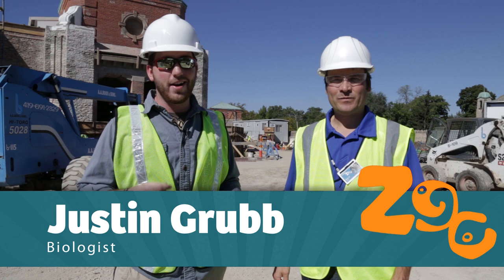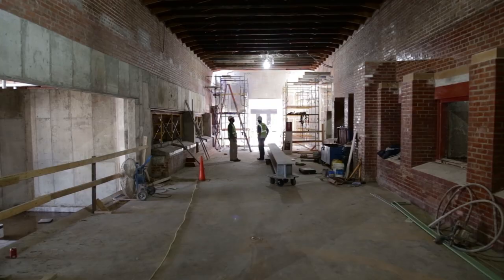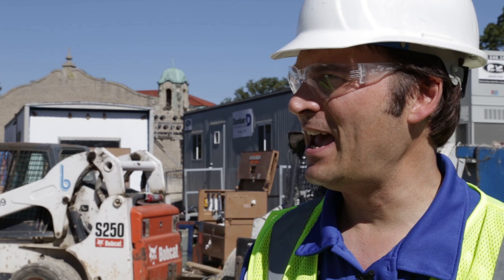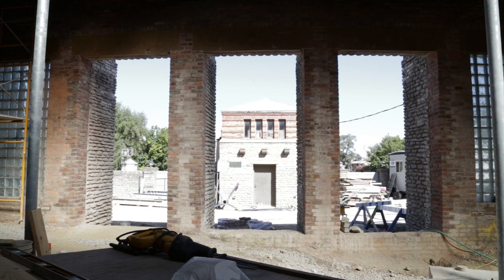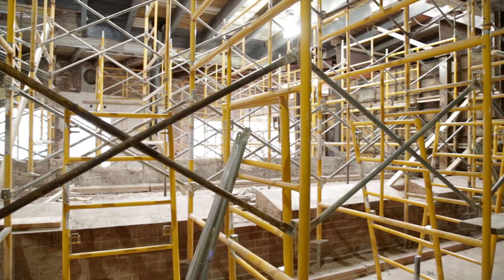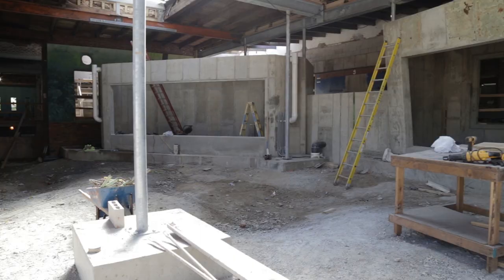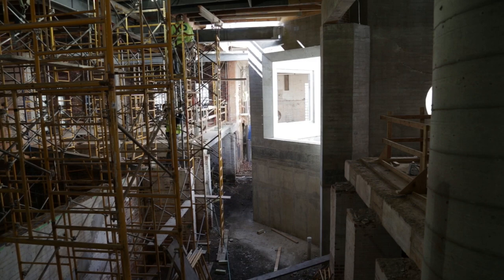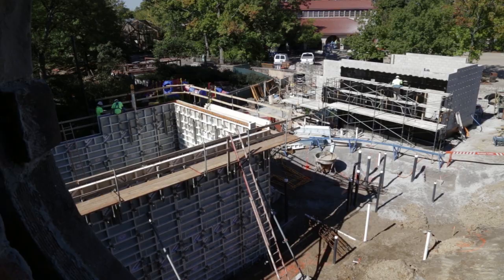Toledo Zoo Aquarium Renovation Project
Along with being a favorite attraction for visitors at the Toledo Zoo, the Aquarium building is a valued icon from the WPA era and was built in 1939. The Aquarium is currently under renovation until 2015. The construction effort involves the installation of brand new aquarium equipment and exhibits on the inside, but also focuses on preserving and fortifying the original WPA architecture on the outside.

Featured Music:
"Snooter" by Josh Woodward
"Talk About Your Feelings" by Josh Woodward